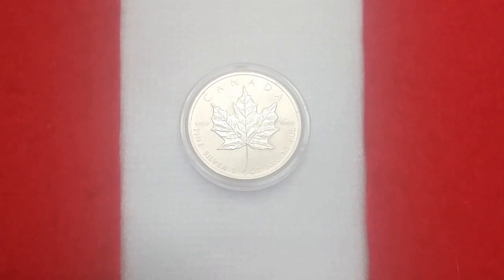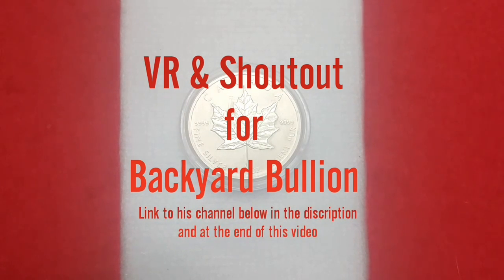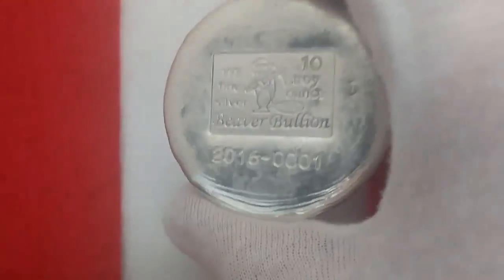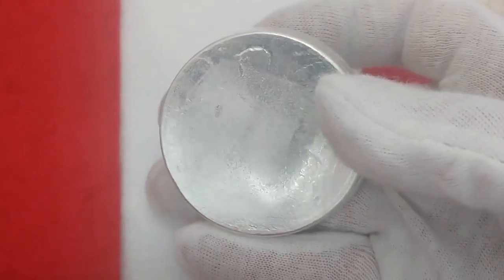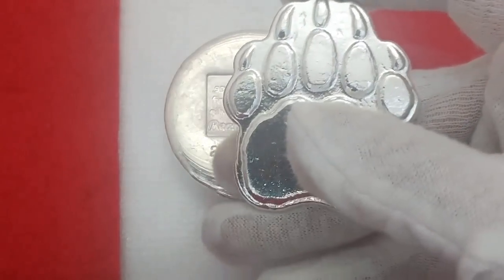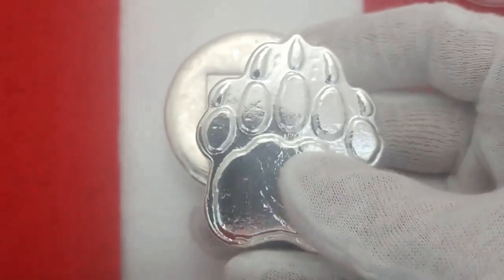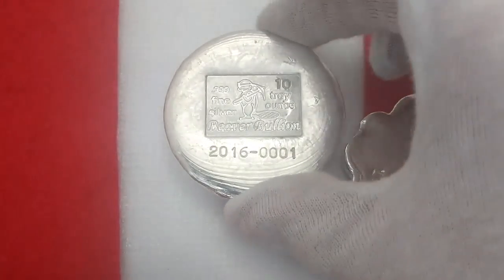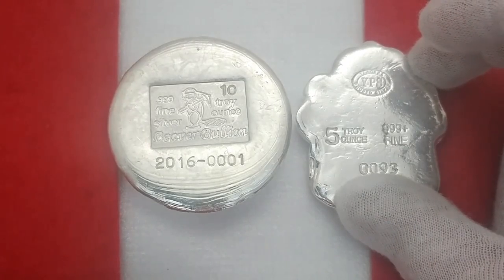Backyard Bullion VR Video response.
Hey silver Stackers. This video is a VR video response for Backyard Bullion.  I recommend ordering some of his beautiful silver for your next additions to the stack.

A channel made by Canadians for Canadians to help understand silver & gold investing in the Great white north! We will talk about Coins, bars, bullion, sterling silver, jewelry, 90%, junk and more.

I will be uploading twice a week.